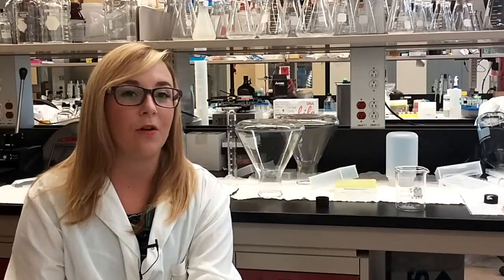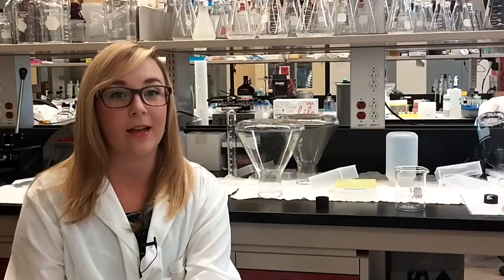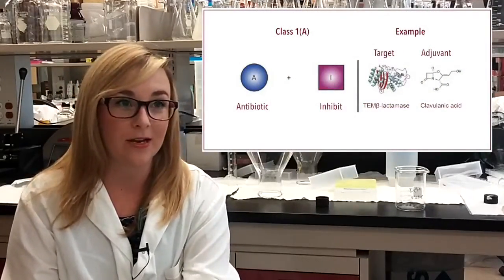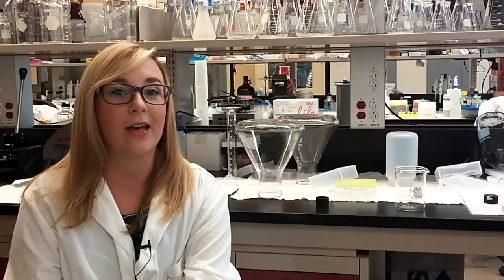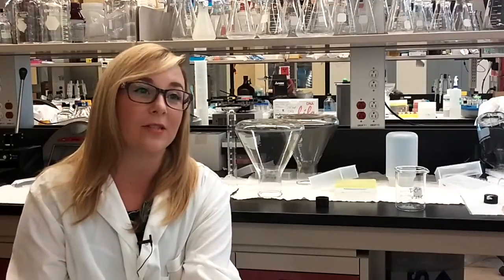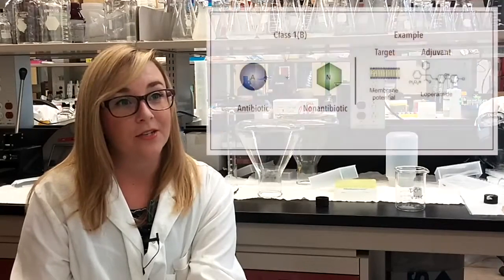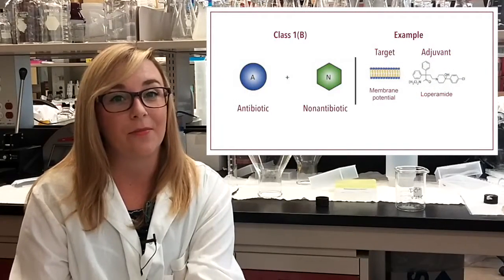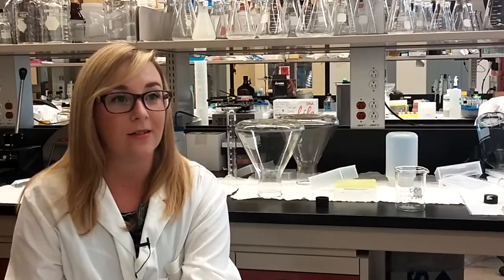Antibiotic Adjuvants / Trends in Microbiology October 2016 (Vol. 24 Issue 10)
In this video, Arthur Sieron, Georgina Cox, and Gerry Wright discuss antibiotic adjuvants as an orthogonal way to extend the effectiveness of antibiotics given increasing amounts of antibiotic resistance found in bacteria. They discuss two classes of antibiotic adjuvants: Class I, which targets pathogens, and Class II, which targets host defense mechanisms including either active or passive resistance mechanisms.

Citation: Wright, G.D. (2016) Antibiotic Adjuvants: Rescuing Antibiotics from Resistance. Trends Microbiol. DOI